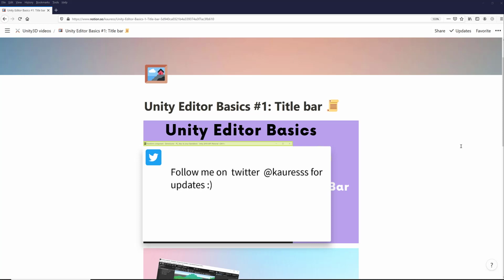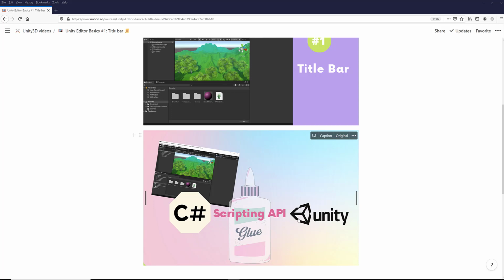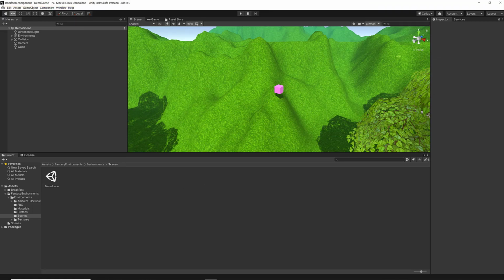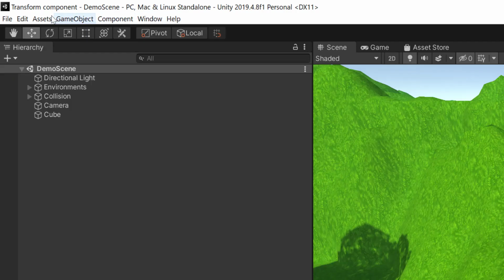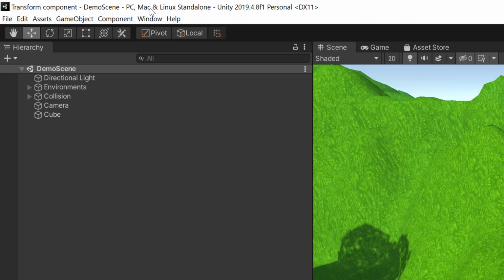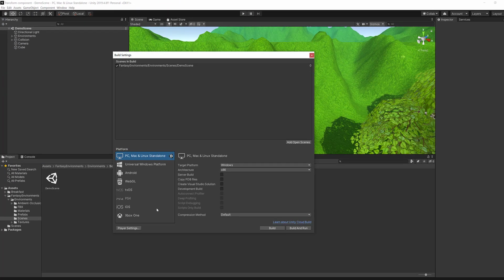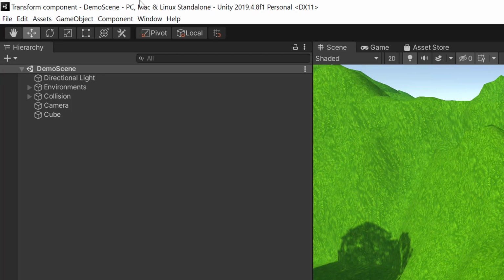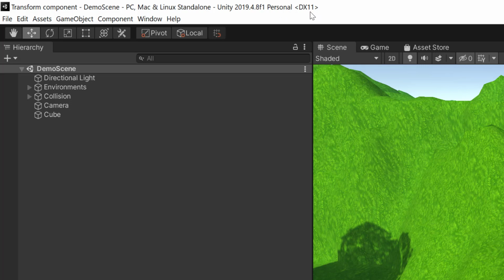Unity Editor Basics #1: Title bar 📜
📜Title bar is right at the top and displays info about the application and your project
📜Logo (Unity)  → Click → Context menu (which allows you to restore, minimize, maximize etc). You can do the same with the buttons on the far right
📜Your project name
📜The name of the scene which is currently open (game level, film scene, splash scene, welcome scene etc)
📜Build platform: Currently building for  PC, Mac, Linux but also builds for android, ios, xbox etc.  So when you build your PC project you will get an executable project If you build for the Oculus you will get a .apk file. Project → Product
📜Unity version
📜Type of license
📜Graphics processing API (DirectX 11 graphics API) used by the GPU